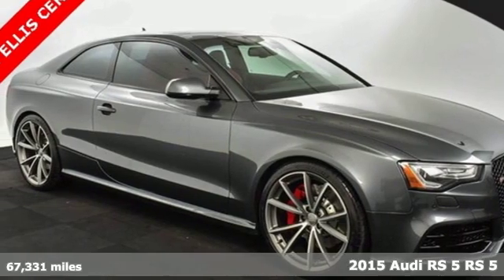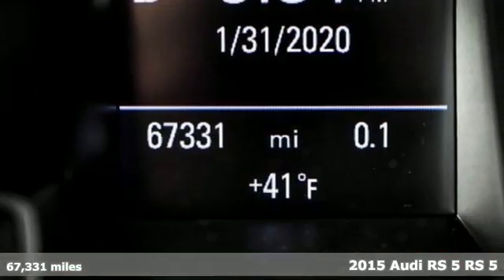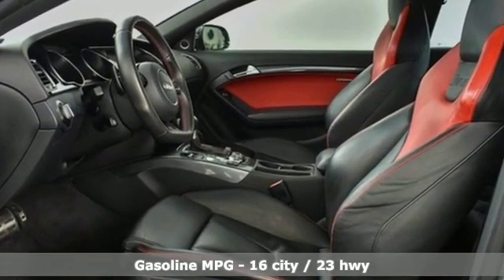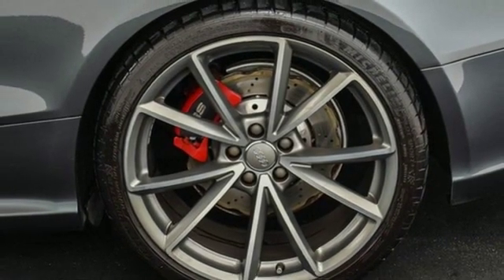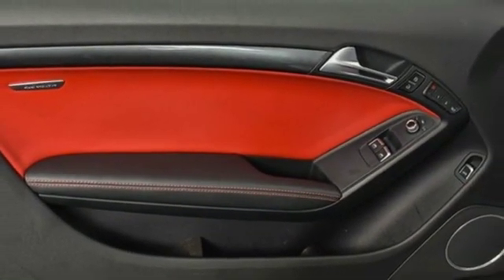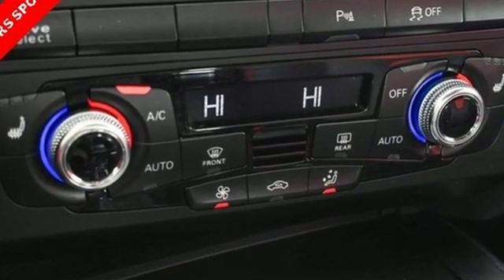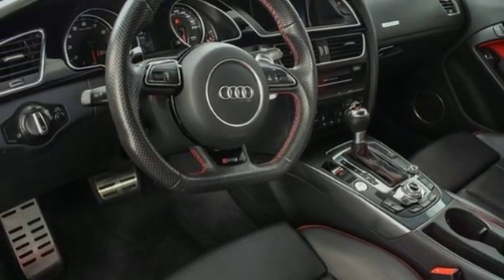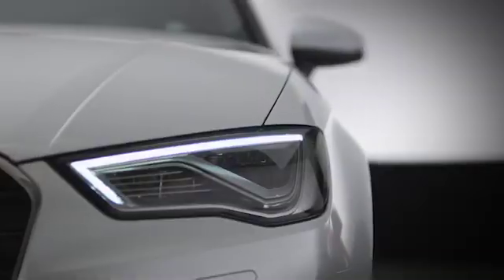Used 2015 Audi RS 5 Atlanta Alpharetta, GA P33010A - SOLD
Year: 2015
Make: Audi
Model: RS 5
Trim: 4.2
Engine: 4.2L V8 FSI DOHC
Transmission: 7-Speed Automatic S tronic
Color: Gray
Interior: Black
Mileage: 67331
Stock #: P33010A
VIN: WUAC6AFR0FA900944
Jim Ellis Certified 2015 Audi RS 5 4.2L V8 quattro configured in a classic Daytona Gray Pearl Effect over Black w/Magma Red nappa leather RS Sport seats. This RS 5 has passed our Jim Ellis safety inspection process and offers a high performance 450 horsepower German sports coupe with amazing style and handling from a grippy quattro all wheel drive system and sport differential. Carfax saves you big!!brbrbrbrbr*Bang & Olufsen Sound Systembr*3-Step Heated RS Sport-Contoured Front Seatsbr*Audi Side Assistbr*Auto-dimming Rear-View mirrorbr*Black Optic Plus Packagebr*Black Optics kitbr*Body-Colored Exterior Mirror Housingsbr*Fine Nappa Leather Seat Trimbr*Garage door transmitter: HomeLinkbr*HDD Navigation w/Voice Controlbr*Adaptive High intensity discharge headlights: Xenon plusbr*Memory seatbr*Power moonroofbr*1 CD/DVD-Player & HDbr*Rain sensing wipersbr*Front and rear parking sensors br*Rear-View Camerabr*Red Brake PackagebrRS Sport steering wheelbr*RS Sports Exhaust System w/Black Finishersbr*Technology Packagebr*RS 9.0J x 20" Titanium Finish 5-Spoke-DesignbrbrbrbrbrbrAudi Atlanta is the largest Pre-Owned Audi Dealership in the nation. Our inventory moves extremely quickly. PLEASE BE SURE TO SECURE YOUR APPOINTMENT. All vehicles are subject to sale at any time. As a courtesy to our clients, a partial payment and signed agreement will secure an appropriate window of time to allow for travel to inspect and accept the vehicle.

Address:
5805 Peachtree Boulevard